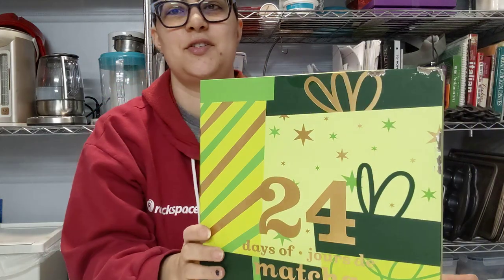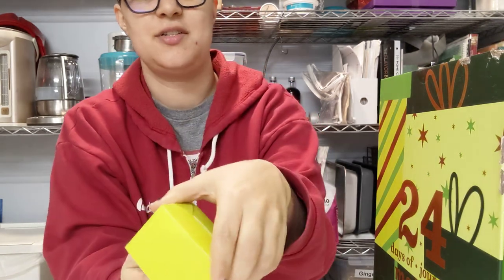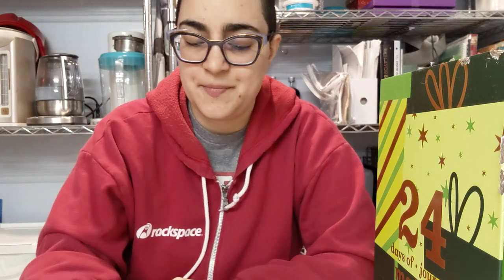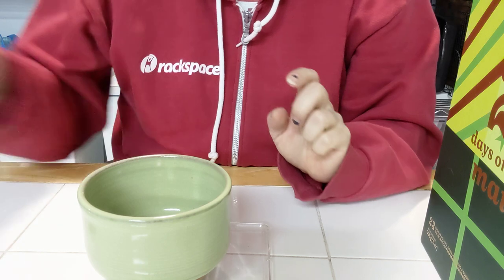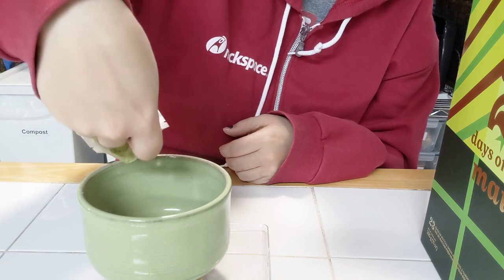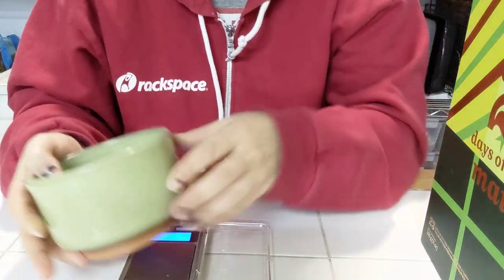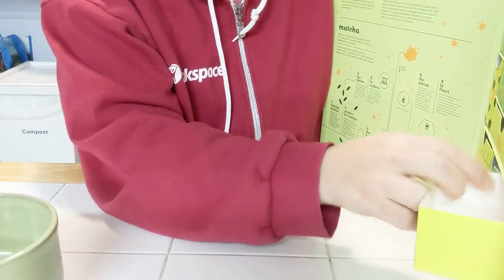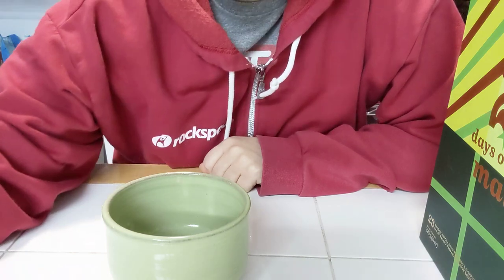Day 18 - 24 days of matcha DAVIDsTEA Advent Calendar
24 days of matcha DAVIDsTEA Advent Calendar

Day 18
Raspberry matcha